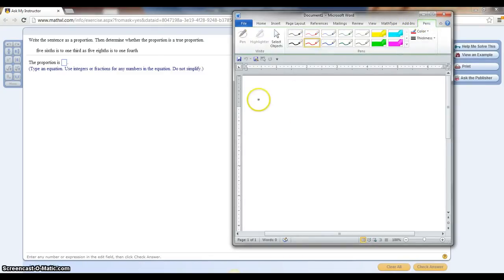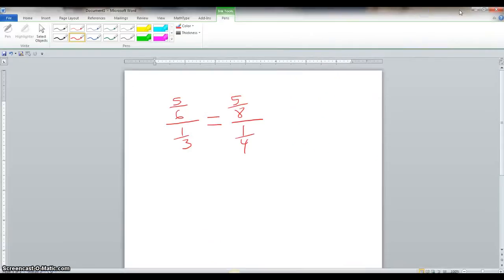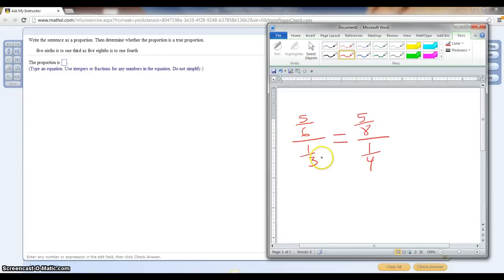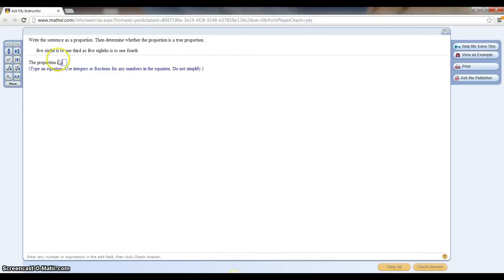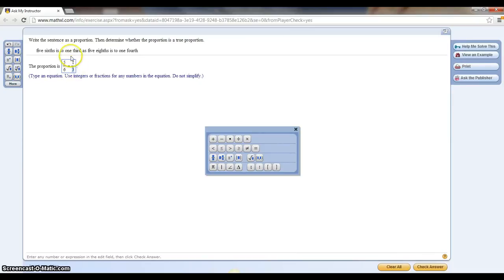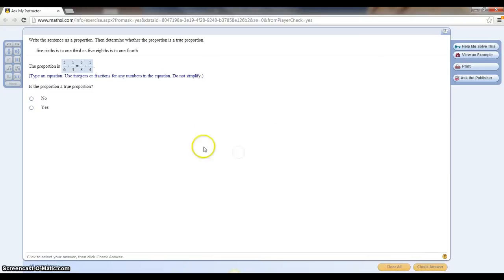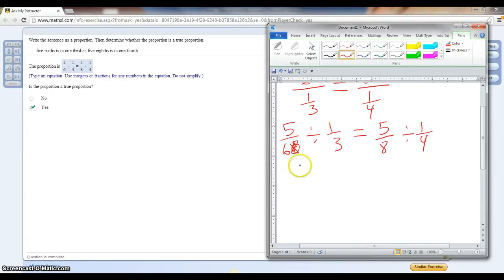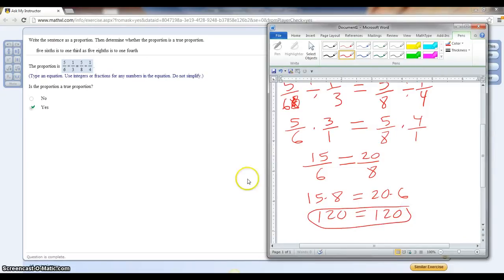My Edited Video